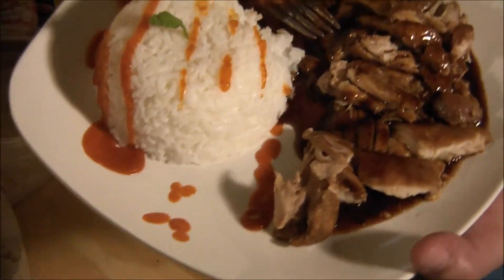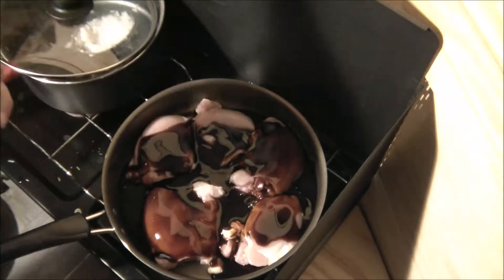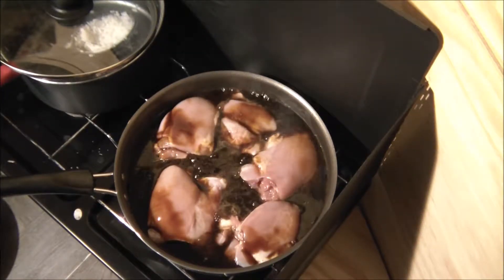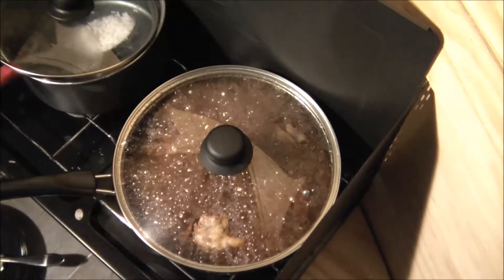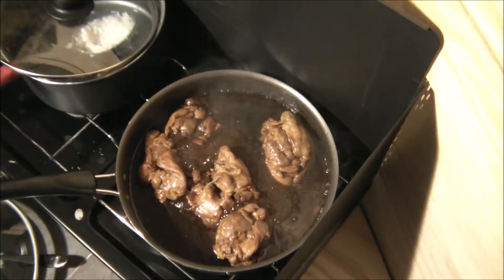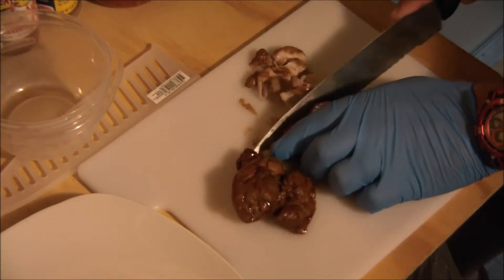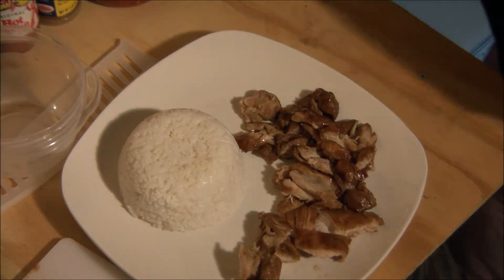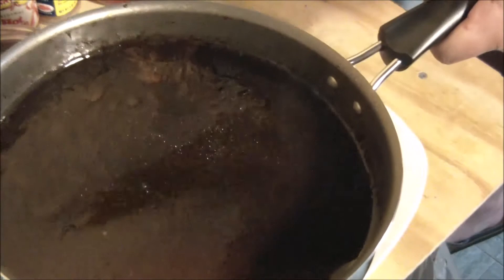Chicken Teriyaki EZ! ( ONLY 1 INGREDIENT! )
How to make Chicken Teriyaki like a pro at home the EZ way!